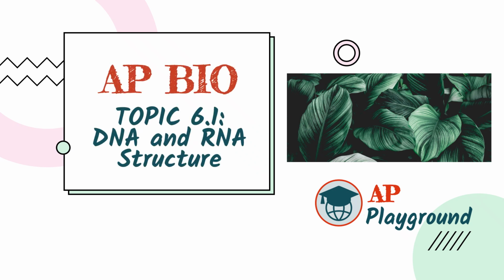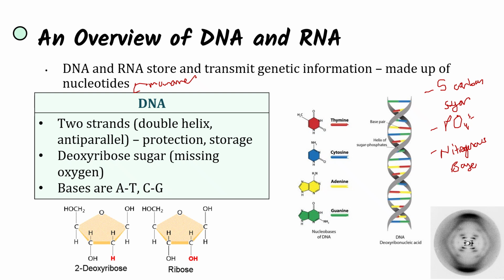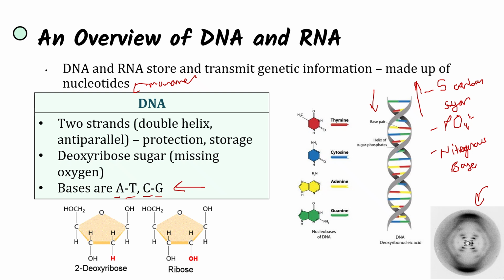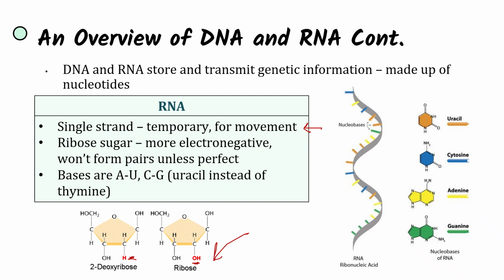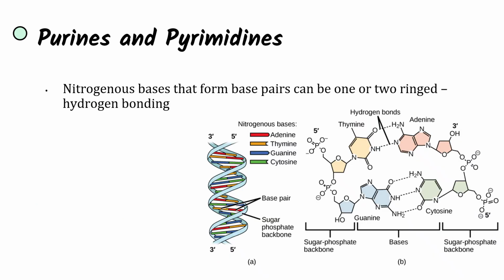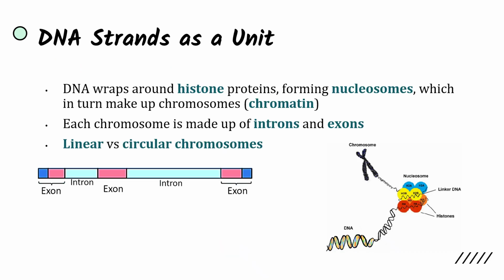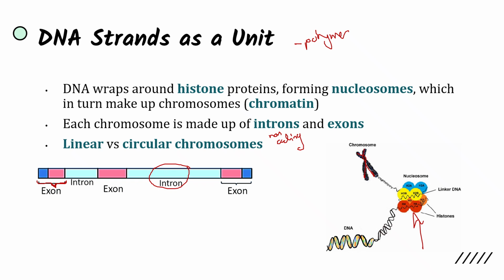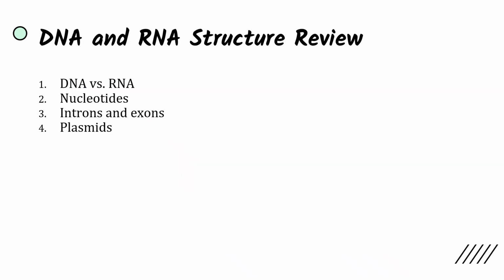AP Biology 6.1: DNA and RNA Structure | AP Playground